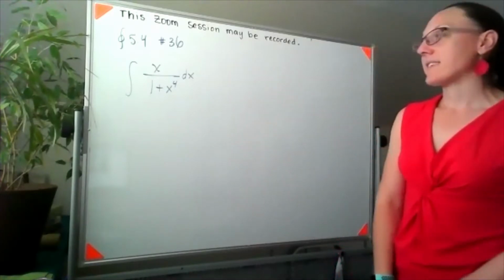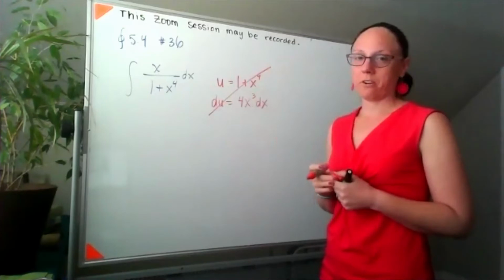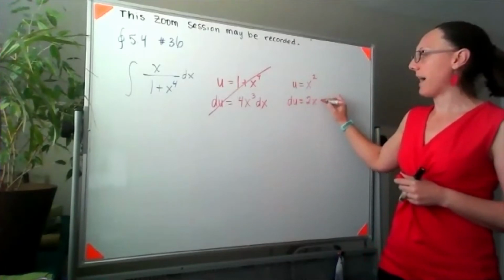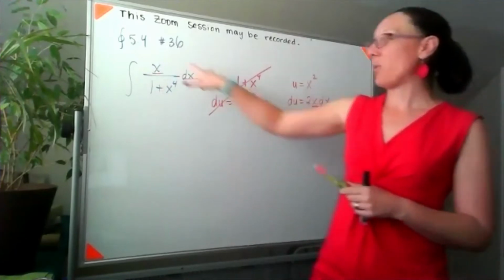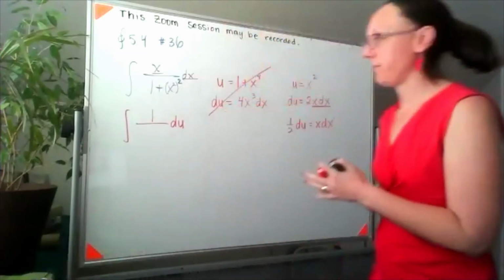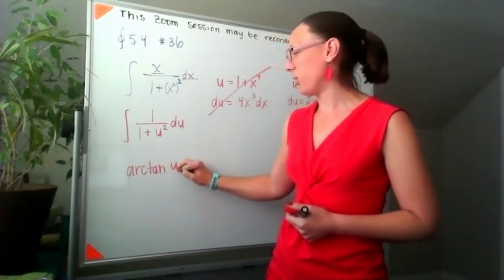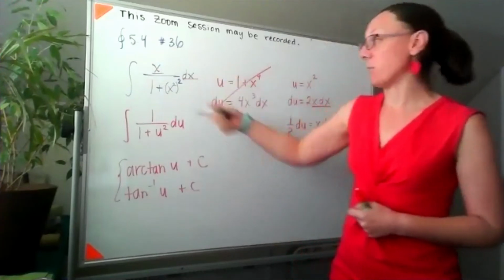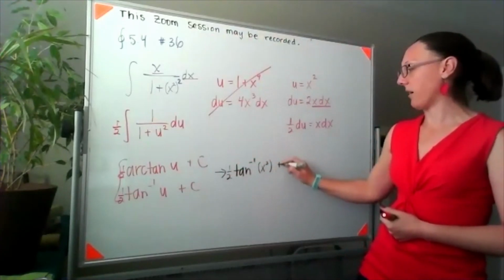Methods of Integration - usub with arctanu, Section 5.4 #36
Co-17B
Zoom Recording
9 April 2020
Indefinite integral involving arctanx